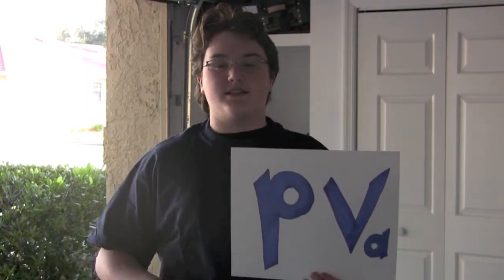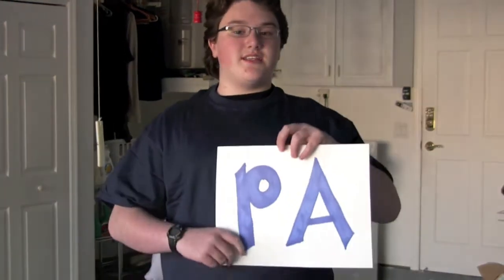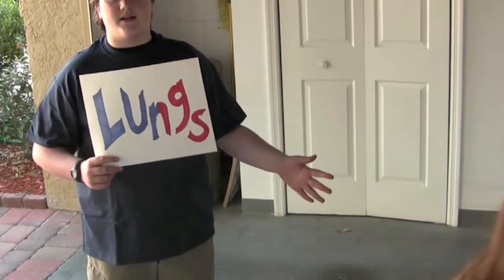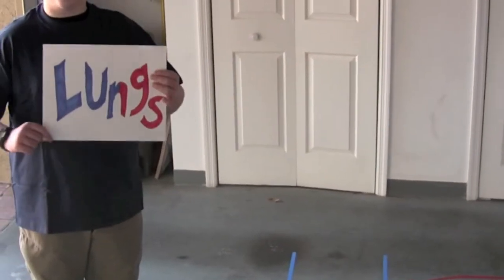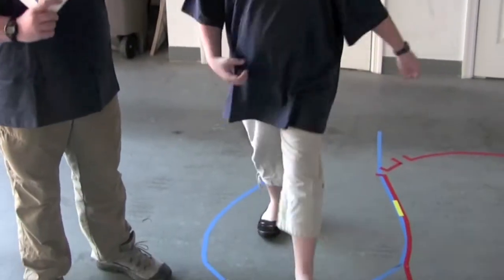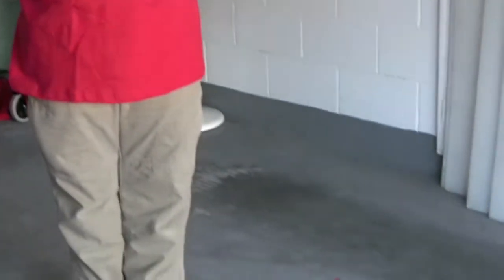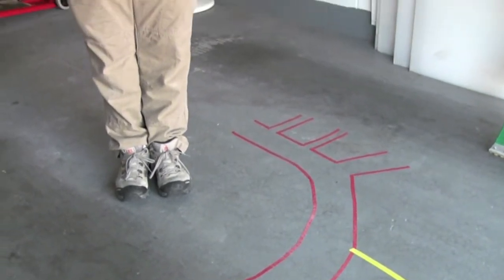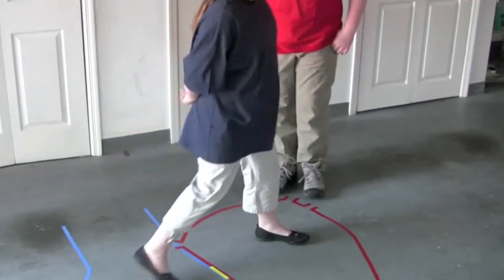Blood Flow through the Heart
This is a video done for my AP Biology class. It shows the blood flow through a mammalian heart.